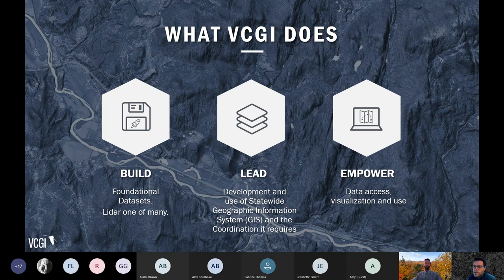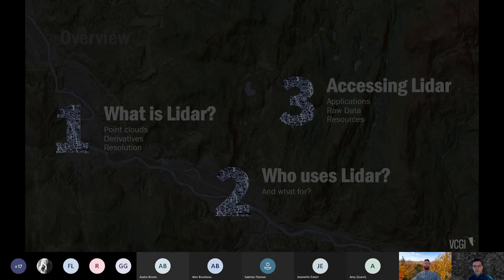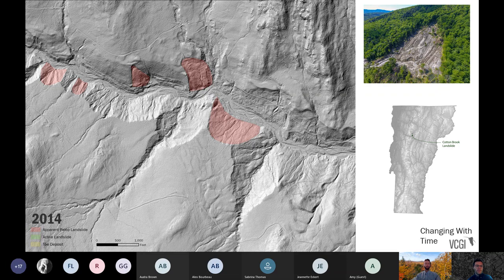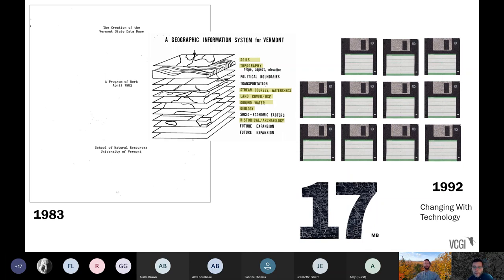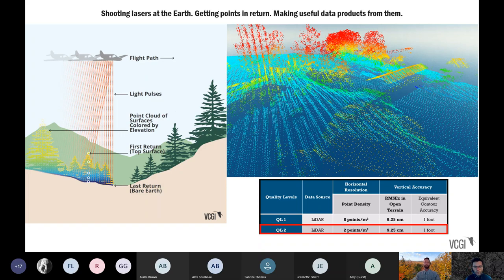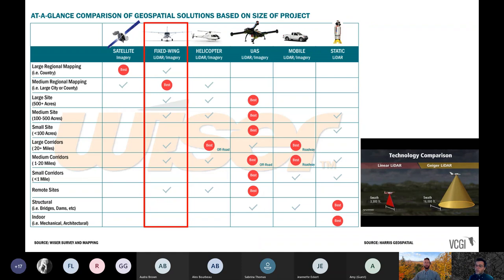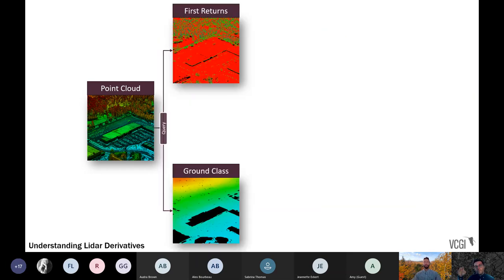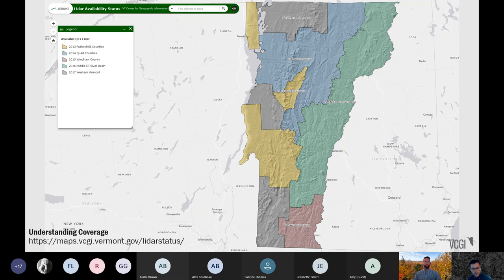Finding and Using Vermont Lidar Data: An Introduction (2022)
Interested in finding and using freely available Vermont lidar-derived elevation data products, perhaps for the first time? This webinar hosted by the Vermont Center for Geographic Information (VCGI) covers how to find and understand lidar-derived data, with emphasis on web browser-based tools to view them. We will cover data products made available by VCGI’s lidar program, and the VT Interactive Map Viewer as a means of access.